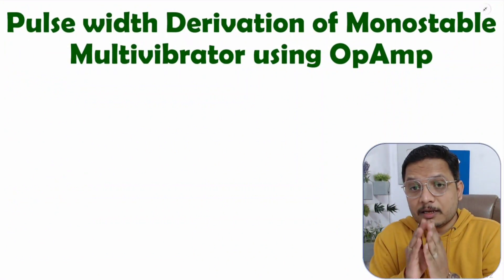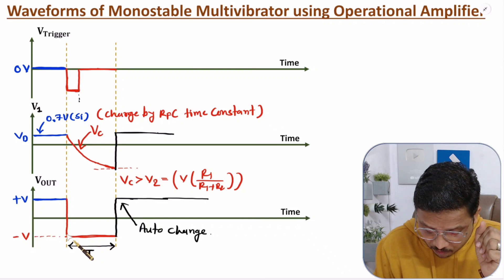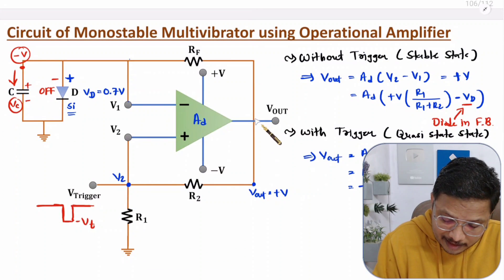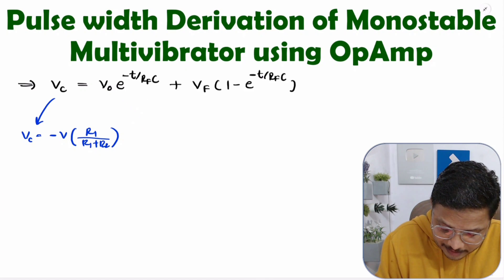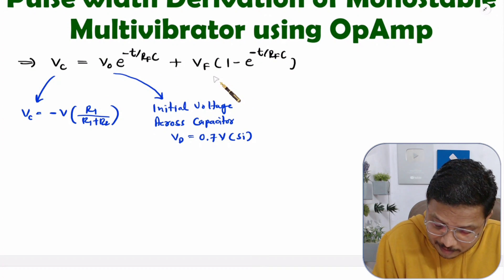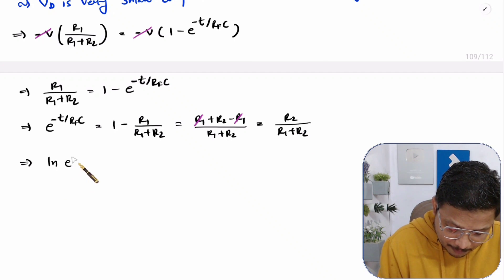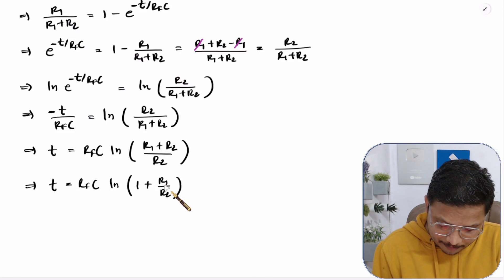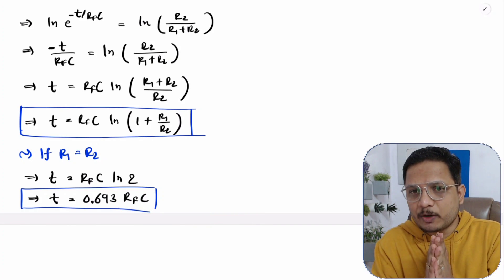Pulse Width Derivation of Monostable Multivibrator using Operational Amplifier in Analog Electronics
Pulse Width Derivation of Monostable Multivibrator using Operational Amplifier is explained with the following timecodes:

0:00 – Monostable Multivibrator using Operational Amplifier - Analog Electronics
2:34 – Derivation of Pulse Width Equation
8:01 – Pulse Width Equation

The following points are covered in this video:
0. Analog Electronics
1. Operational Amplifier
2. Monostable Multivibrator using Operational Amplifier
3. Basics of Monostable Multivibrator
4. Circuit of Monostable Multivibrator using Operational Amplifier
5. Working of Monostable Multivibrator using Operational Amplifier
6. Waveforms of Monostable Multivibrator using Operational Amplifier
7. Pulse Width Derivation of Monostable Multivibrator using Operational Amplifier
8. Pulse Width of Monostable Multivibrator using Operational Amplifier

555 Timer IC, Astable Multivibrator using 555 Timer IC, Monostable Multivibrator using 555 Timer IC, Bistable Multivibrator using 555 Timer IC, Designing of Multivibrator using 555 Timer IC.